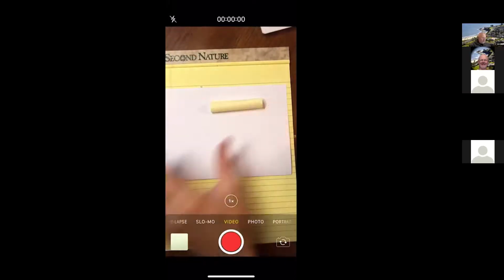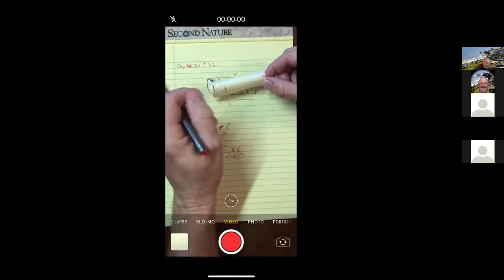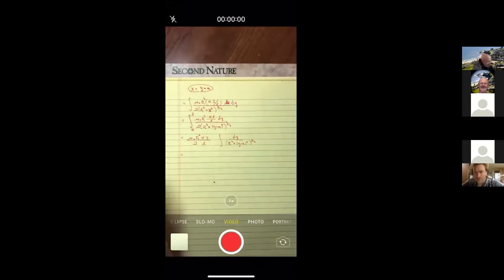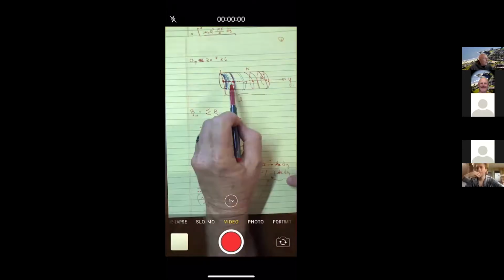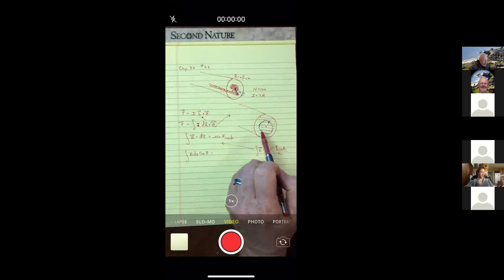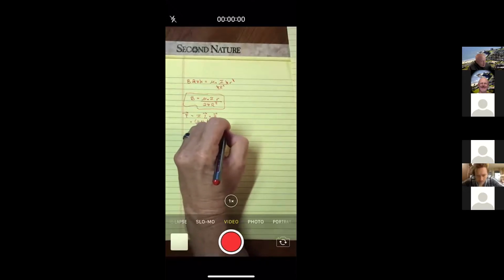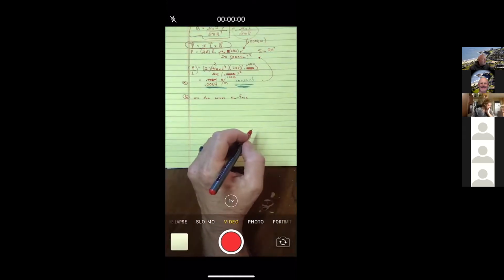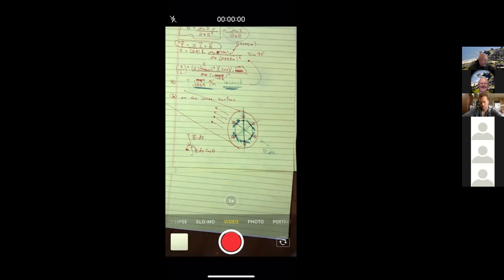Friday Zoom Help Oct 23 part 1 of 3